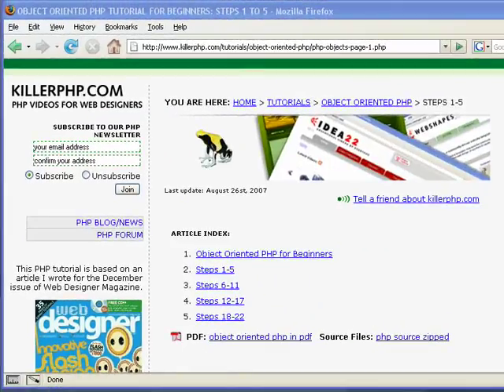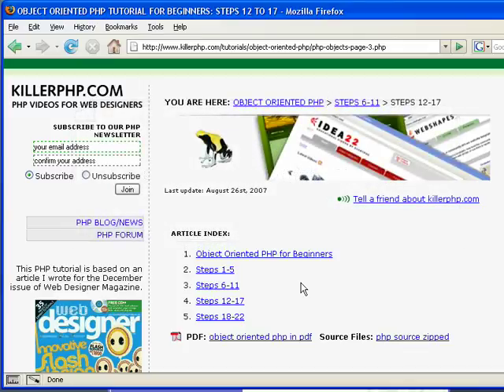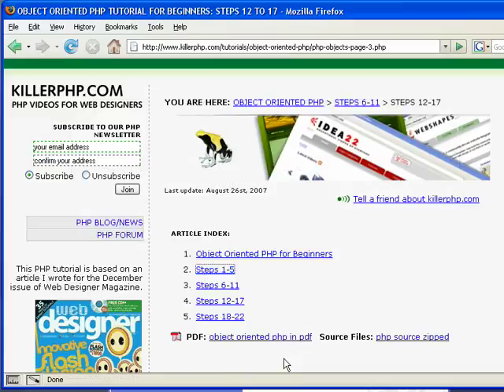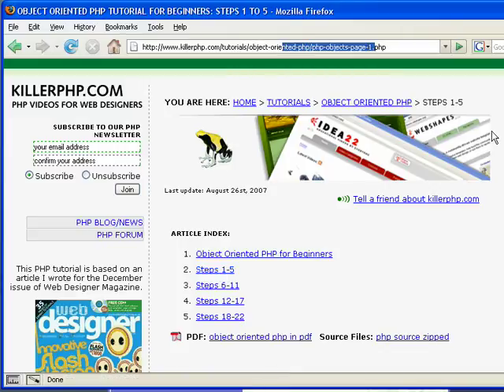php sessions part 1